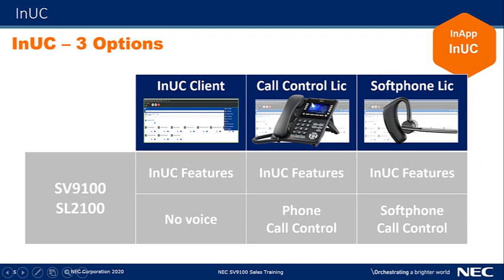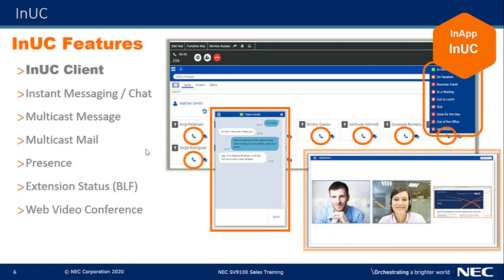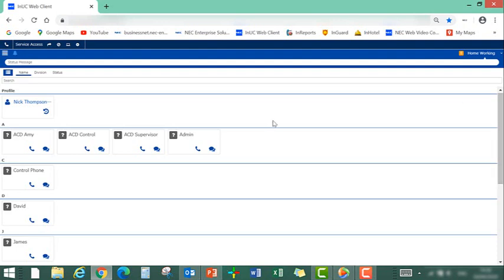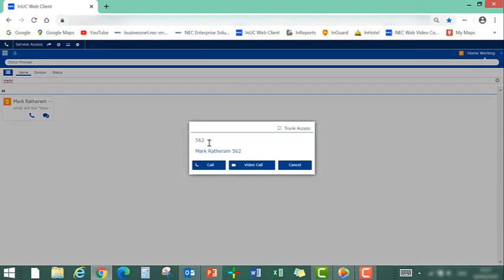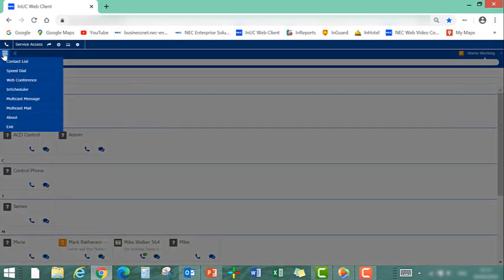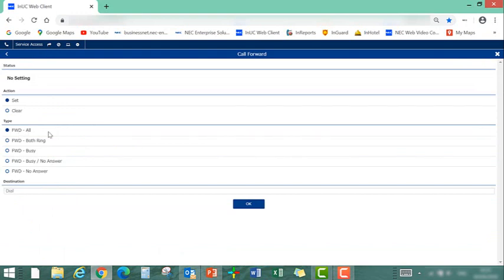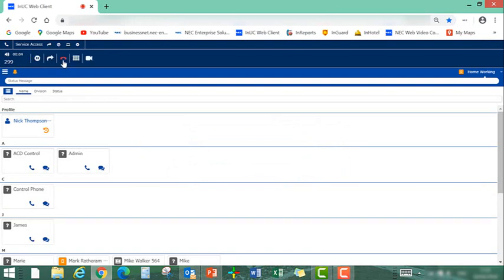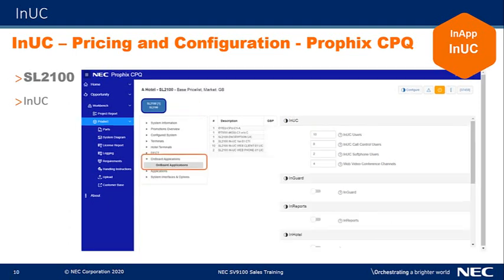NEC SV9100 InUC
NEC SV9100 InUC : app a bordo del pbx – applicativo Unified Communication, ideale per il remote working

🔎 Cosa scoprirai

-Cos’è InUC e come funziona senza server/PC dedicati
-Le 3 licenze: Client (IM/presenza/video), Call Control (telefono da PC) e Softphone (telefono nel browser)
-Demo live: rubrica, ricerca, buddy list, speed dial, presenza (9 status + 5 personalizzati)
-Web video conferencing integrato e scheduler (anche IM di gruppo/multicast)
-Call control da browser: rispondi, metti in attesa, trasferisci, DTMF, flip a video
-Configurazione & pricing con ProFEX/CPQ + licenze encryption VoIP automatiche